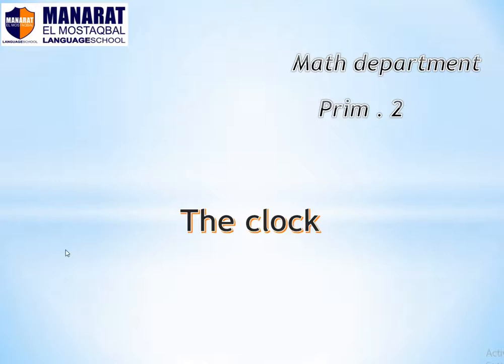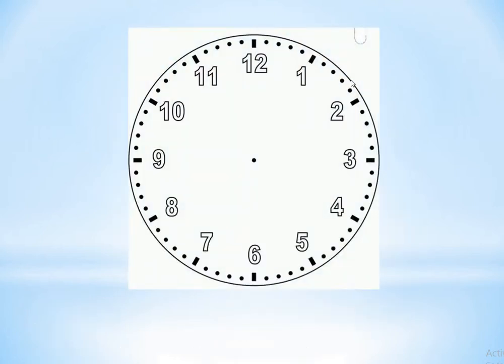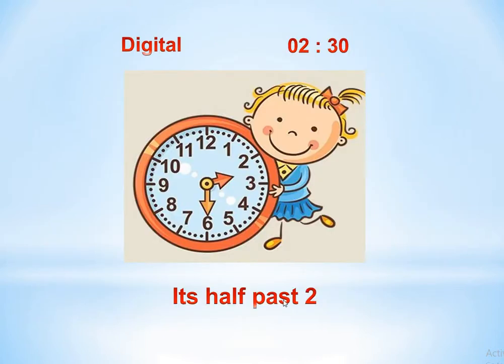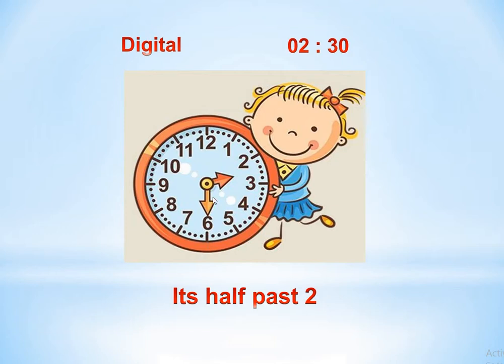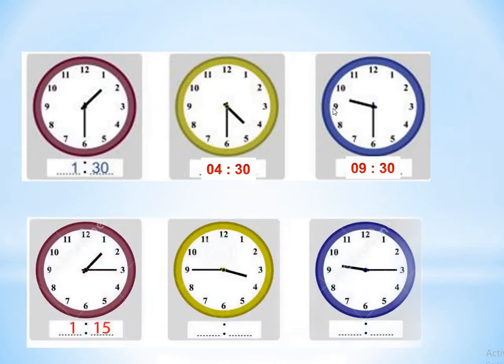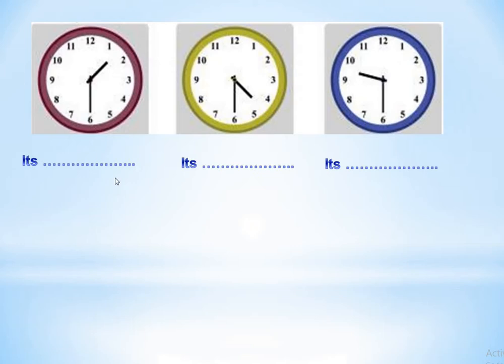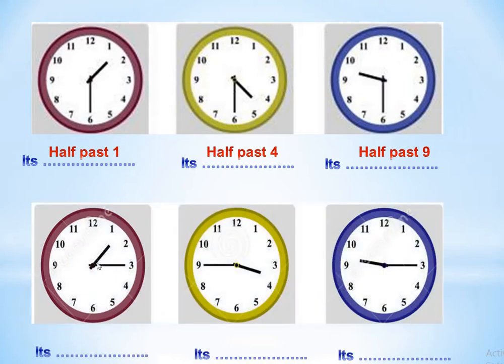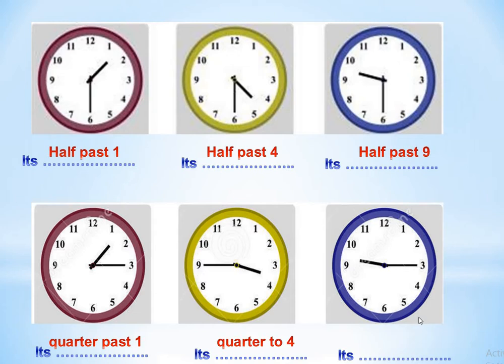prim2 clock by mrs soha saad